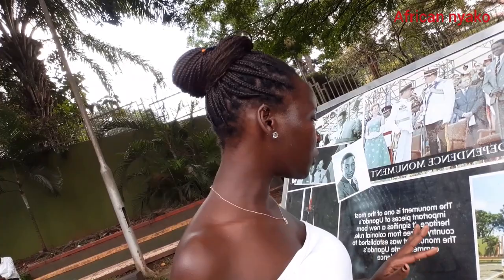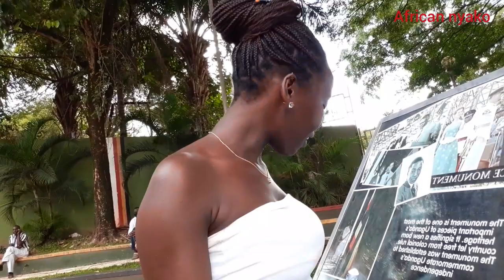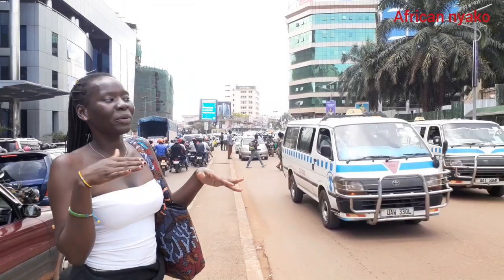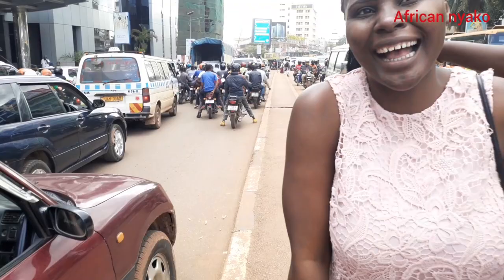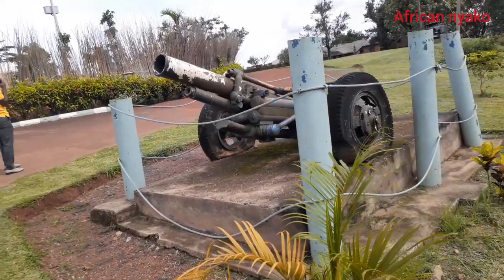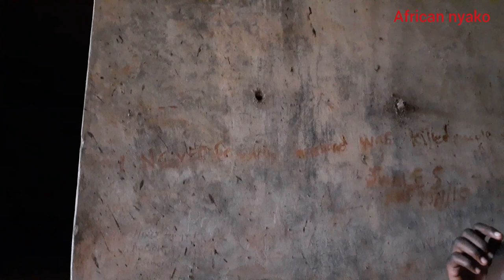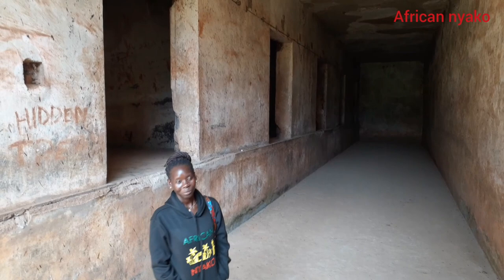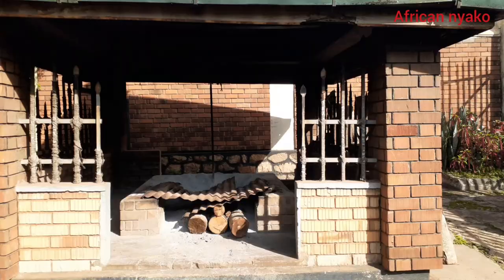I Took @MalikaKenya at idi Amin's Torture chamber.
African Village vlogs, villagevlogs villagefood village lifestyle